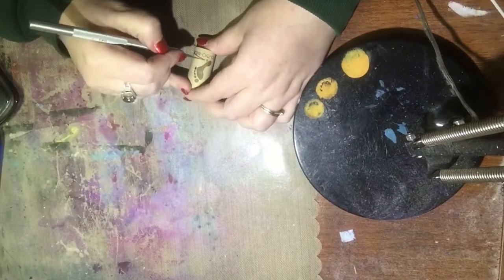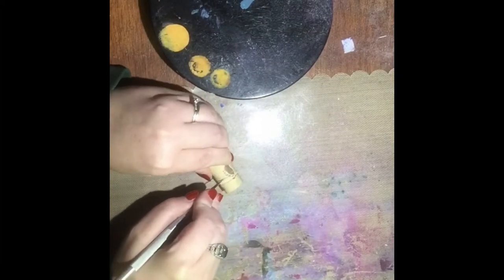Art Journal: tutorial on Cork Stamps!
Making cork stamps with an exacto knife, pen, and cork!  Have fun!